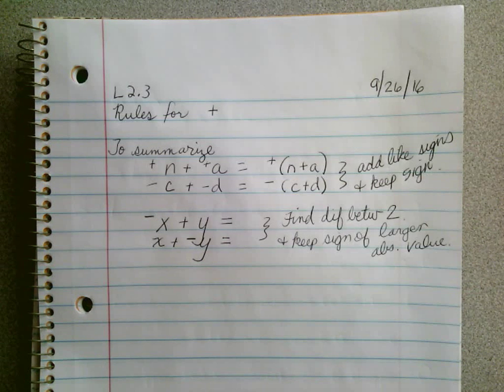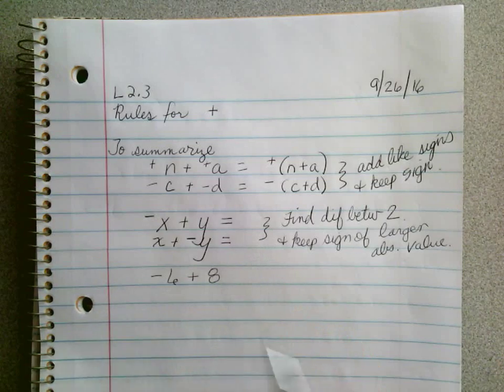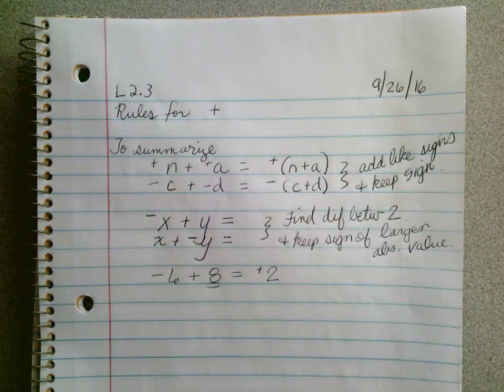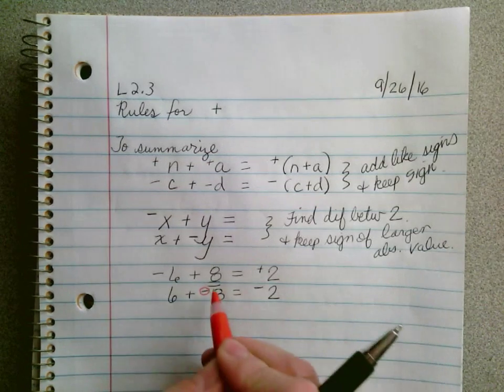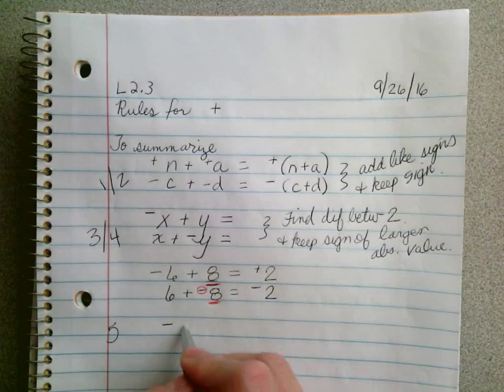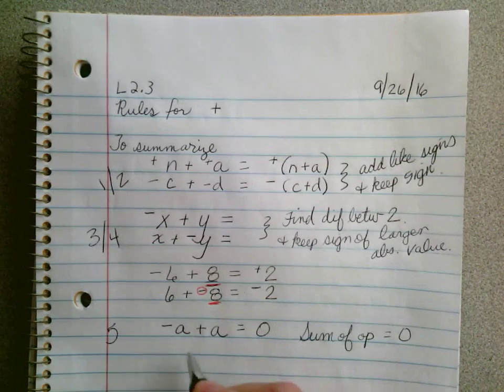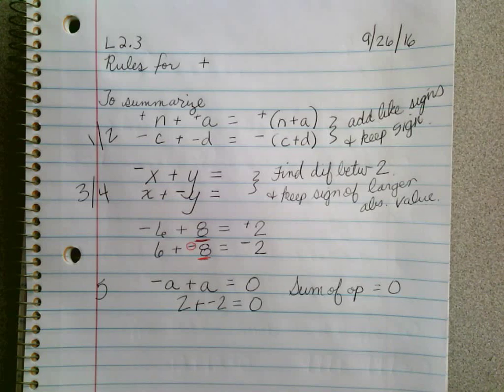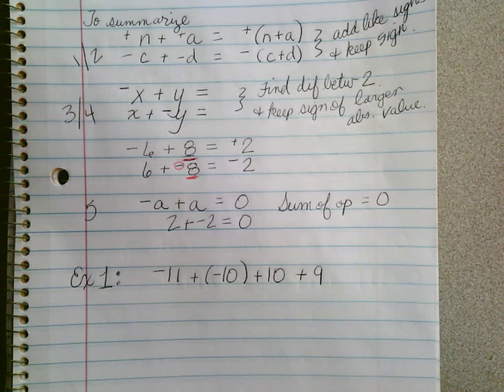L 2.3, Rules for Addition